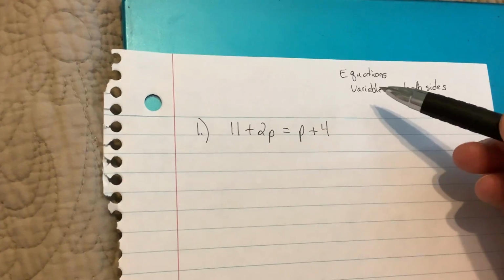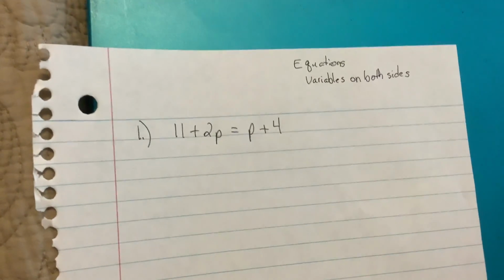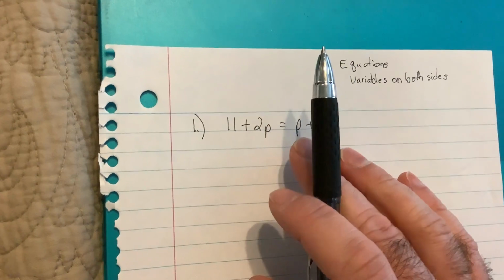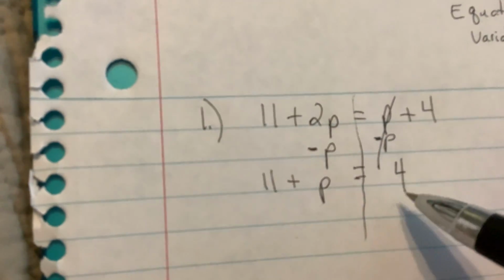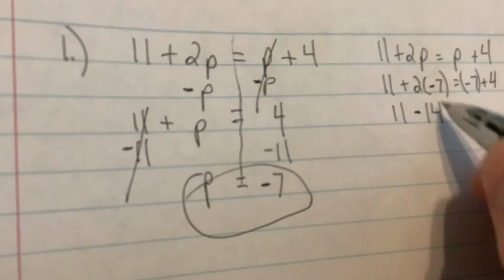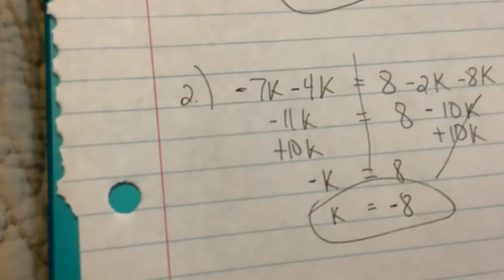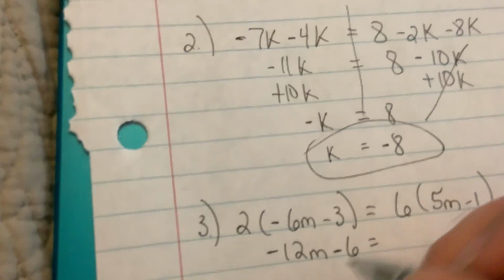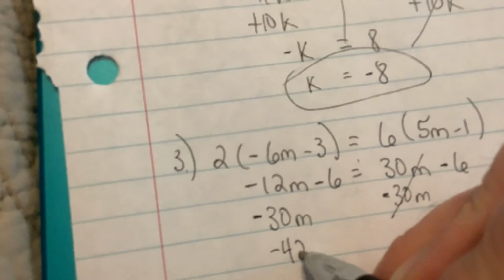Pre-Algebra (variables on both sides)